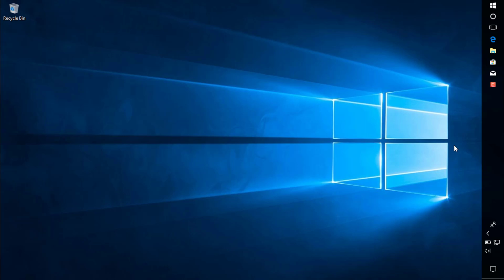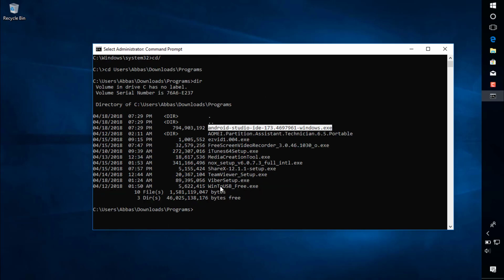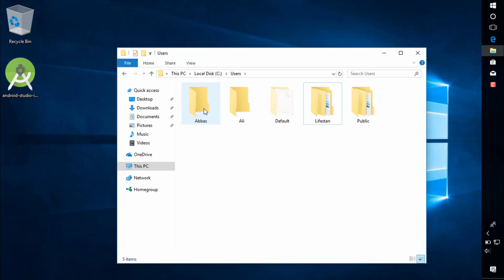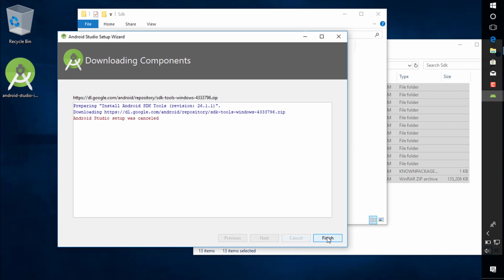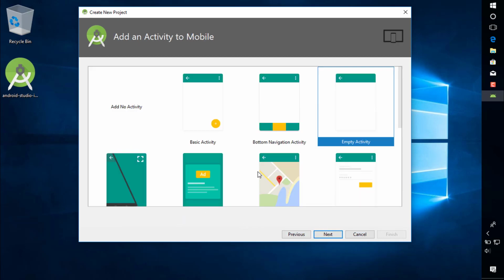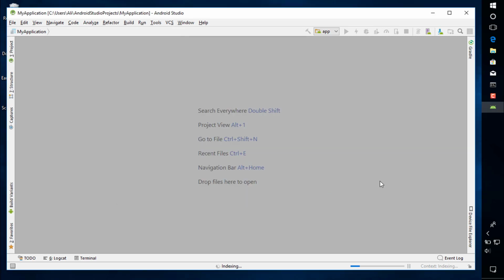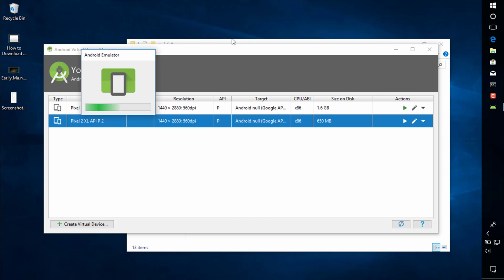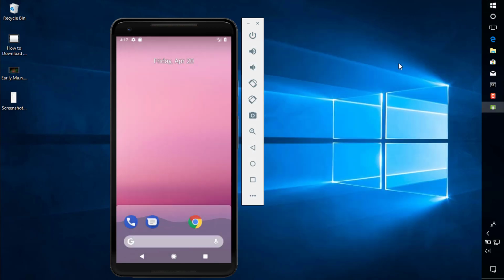Step by Step Guide to Install Android P On PC? | Windows & Mac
Install Android P on PC using Android Studio Covers a simple and easy way to use Android operating system on a PC. In this Post I will show you:

    How to Setup Android Studio?
    How to Create a New Project in Android Studio?
    How to Install Android P on a Virtual Device using Android Studio?

We have tested Windows Server 2016, Mac OS High Sierra, Kali Linux and Ubuntu using Virtual Machines like VMware and VirtualBox. But we have never tested an Android in the Android Studio. It is not like that we haven’t tested any Android on Windows OS, we have tested by using Nox, Memu Android Emulator and VMware, VirtualBox. But VMware and VirtualBox need an iso of an operating system and Nox and Memu has the android lollipop. Unfortunately, none of them has Android P, so We have decided to use and install Android P on PC, you need to install Android Studio first.

Android Studio is a software which is built by Google Inc for testing operating systems, Apps for developers. It supports Phone, Tablet, Wear, TV’s Operating system where you can use the Android Virtual Device Manager to use them easily on Windows, Mac, and Linux. to Install and use Android Studio follow the below procedures after that Install Android P:
Step 1. Open your favorite browser and search Android Studio Download. When it appears simply download that.
Install Android P
Step 2. On the welcome screen, click next.
Step 3. Now you need to choose components in order to install that on the system, we will leave it as it was and click next.
Step 4. Specify and Install location and click next.
Step 5. Select the start menu folder which you want to create the programs shortcut, I will leave it as it is and click Install.
Step 6. Now you have to wait until the installation to be complete, it will take 2 minutes to install. Once the Installation Complete then click Finish.

Setting Android Studio is a little bit complicated if you have a slow internet connection. In order to setup Android Studio on your system, your internet connection must be fast because it will download more than 10GB required files. you must have at least 15 GB free storage if you are testing multiple Android Operating System, this amount of storage will increase easily.

Step 1. Once the Android Studio is installed, simply launch the program. You will be first directed the settings page, where it asks you to import the Android Studio settings which you had used before. If you haven’t used it before, simply select Do not import Settings.
Step 2. After that Android Studio is looking for needed files in order to launch the project section. First, it will look for the components of Android SDK, if it wasn’t available on your system, it will download that.
Step 3.  Now you are in the Android Studio Setup Wizard, where you to configure the startup settings for Android Studio. On the welcome screen click next.
Step 4. Choose a type of startup for Android Studio, in this case, we will simply move with the standard startup. If you want to use the custom option.
Step 5. Select a User Interface theme, we will select the Light theme, you can also choose the Dark theme too.

Create a New Project in Android Studio

Once All the SDK Components downloaded, you will be directed to the welcome window of Android Studio. it is only available for the first time when you are opening it. later when you start using it, that time you can create, import, export and more from the file menu.

Step 1. Once the downloading components finished, you have to create a new project where you have to test the Android P. To do that, select start a new Android Studio Project on Welcome Page of Android Studio.

How to Create Android P Virtual Device?

Step 1. Once you created the Application or a new project, now create an android p virtual device. To do that first close the tips popup window after opening Android Studio.